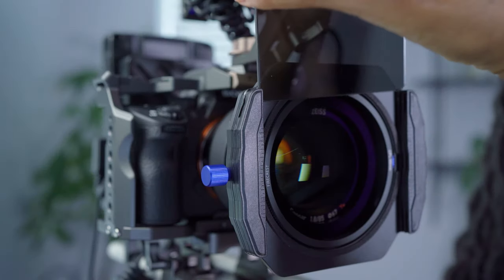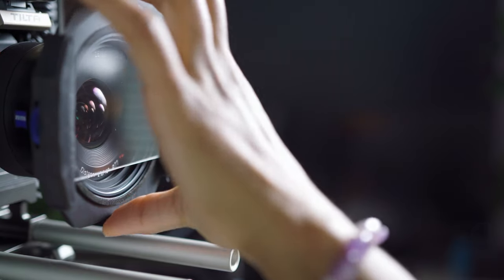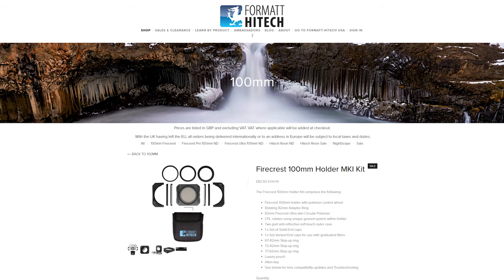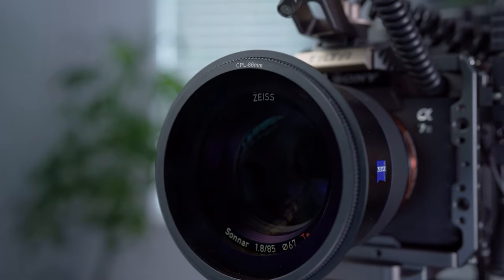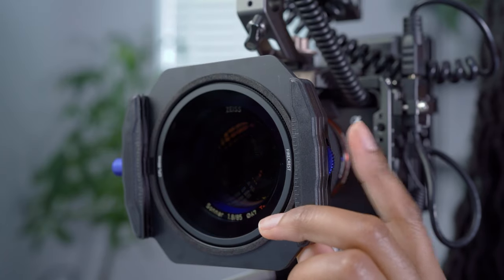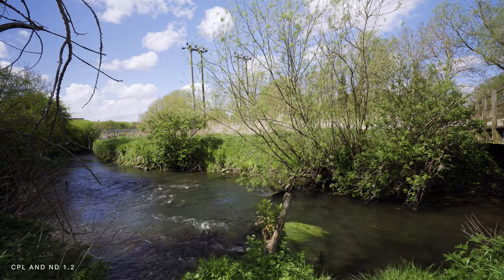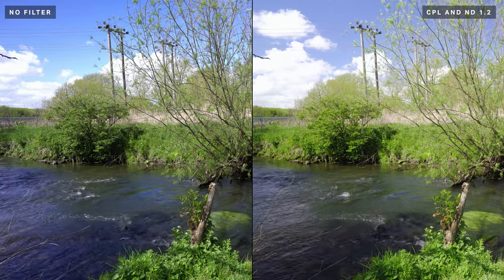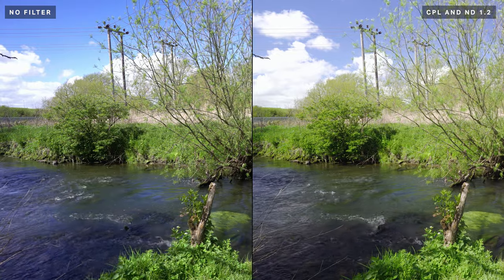Formatt Hitech Firecrest 100mm Holder MKII Kit & Circular Polariser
I thought I’d put together a couple of videos about these Firecrest Ultra filters that Formatt Hitech sent out to me recently. So in this first video, I show you the Firecrest Ultra 100mm Holder Kit and show some example footage with the circular polariser that comes with the kit by default.

*** VIDEO CHAPTERS ***
00:00​ - Intro
00:24 - Firecrest Ultra 100mm Holder Kit
01:24 - Circular Polariser (CPL)
01:53 - Side-by-side comparison with/without CPL